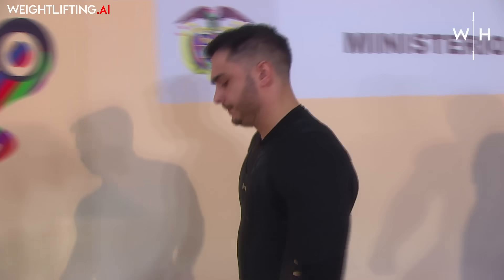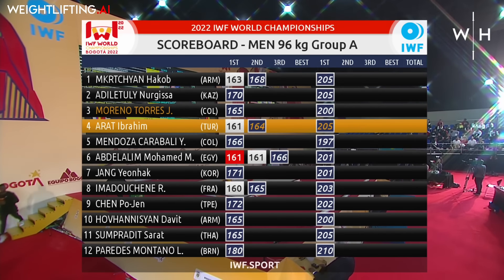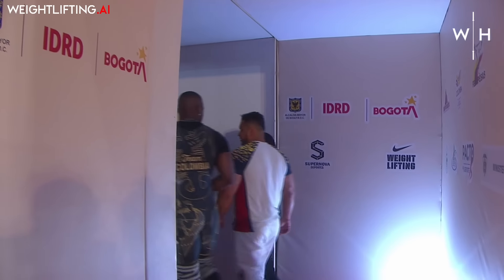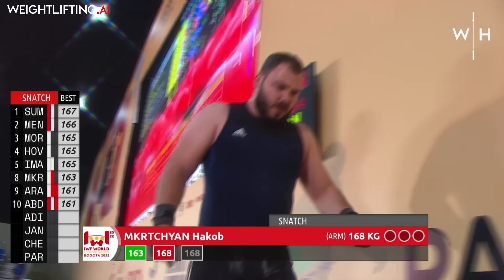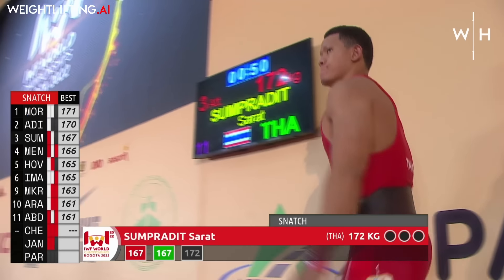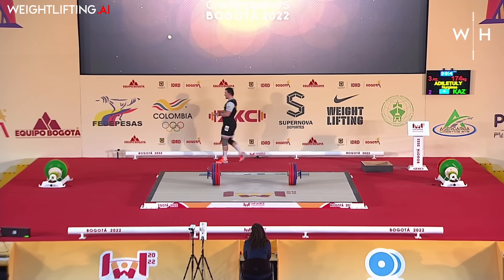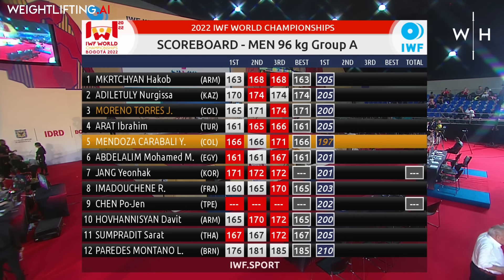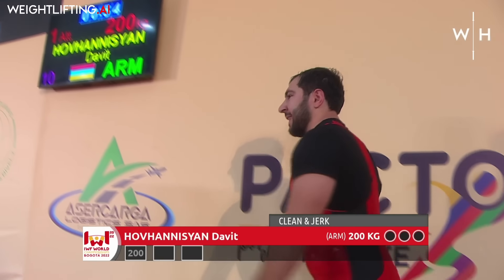-96kg World Weightlifting Championships '22 | The Lesman Show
This is the full men's -96kg session from the World Weightlifting Championships 2022, Bogota, Colombia.

Snatch world record holder Lesman Paredes looks to reclaim his title for the second time running before moving up to the Olympic -102kg category. Lesman Paredes faces off with athletes like Nurgissa Adiletuly, Romain Imadouchène and Jhor Moreno.